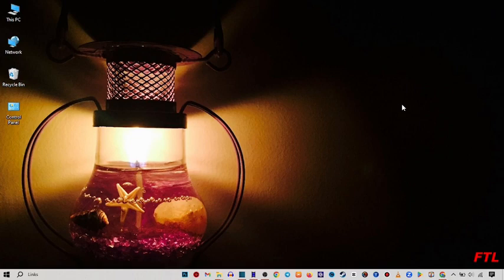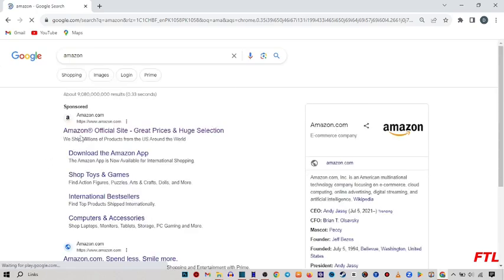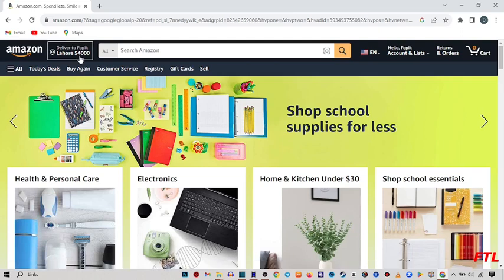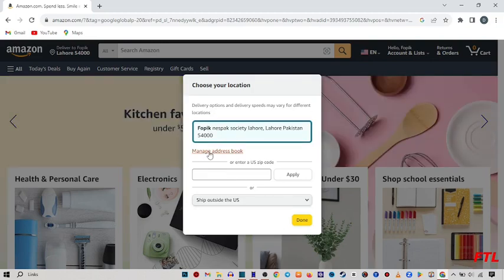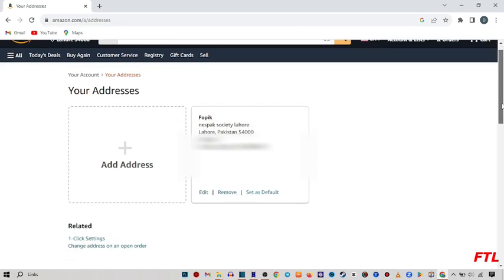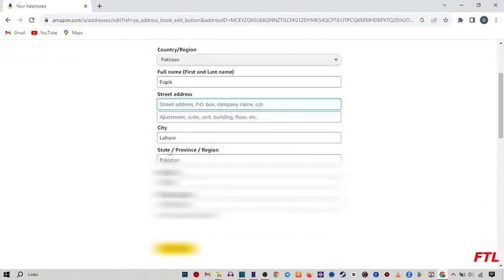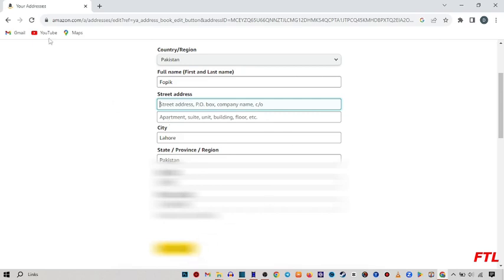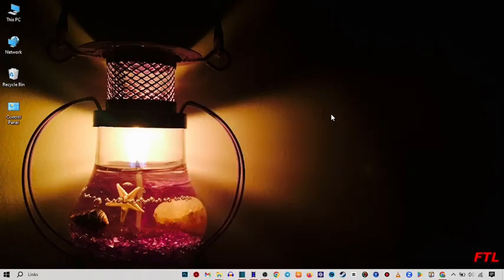How to Change Default Shipping Address on Amazon (SOLVED)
How to Change Default Shipping Address on Amazon

In this video, i will show you How to Change Default Shipping Address on Amazon. This is very easy method. I hope it will help you. You can Change Default Shipping Address on Amazon by following the steps.